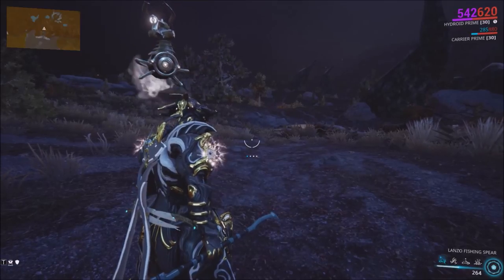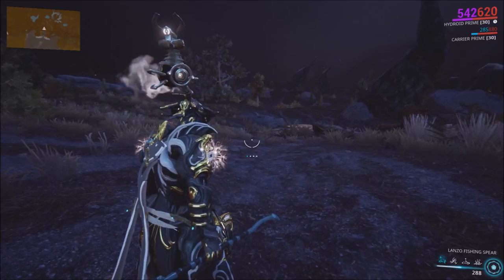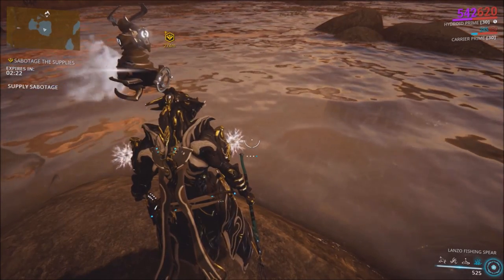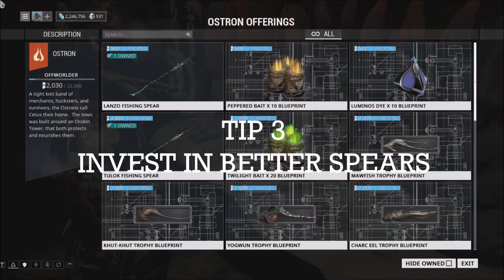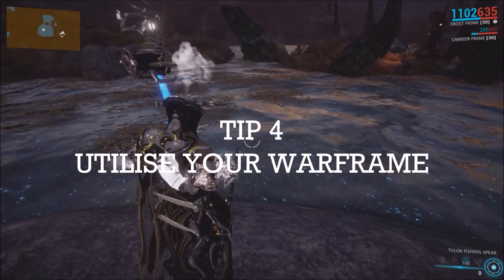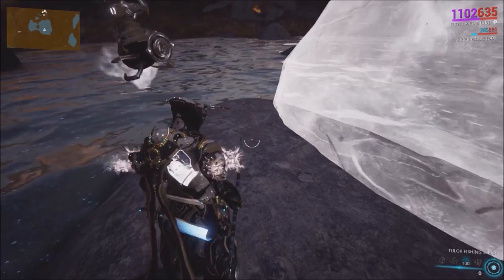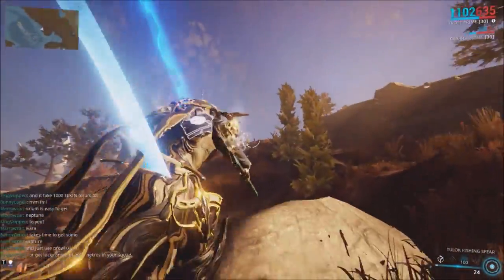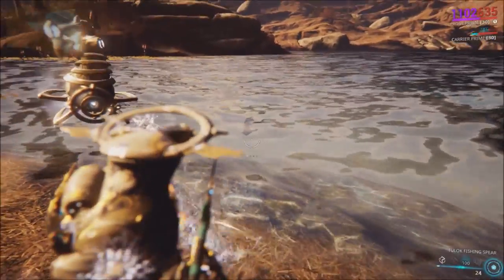Warframe Fishing Tips ( Get Better at Fishing! ) | Warframe Plains of Eidolon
Warframe fishing tips to hopefully help you fish better in the Plains of Eidolon!

New to Warframe? Use the link below to signup and get a free 7 day XP Booster!

Browser faster, block ads. Use the secure, private and fast web browser Brave today!